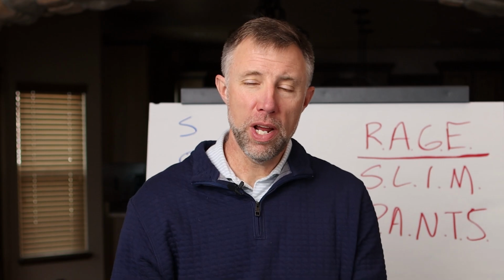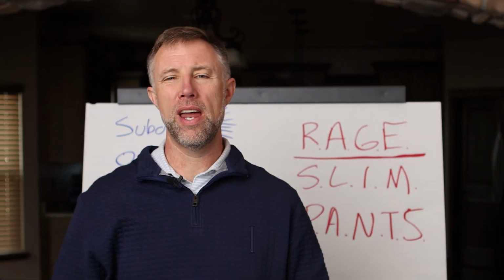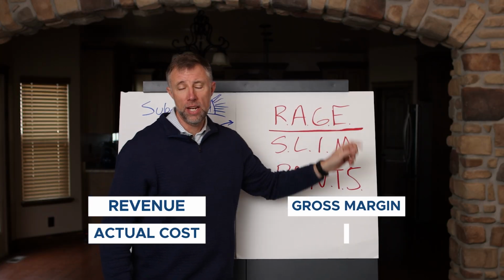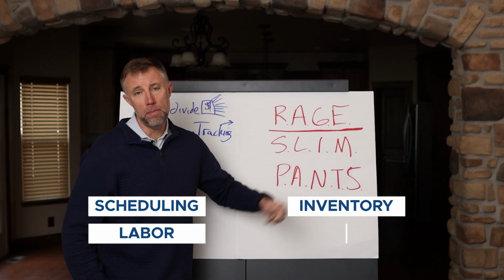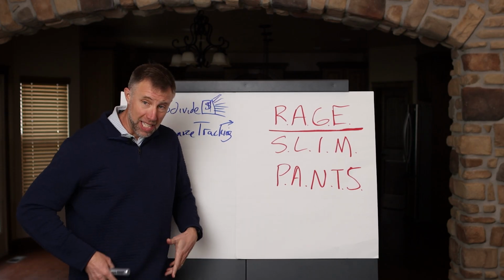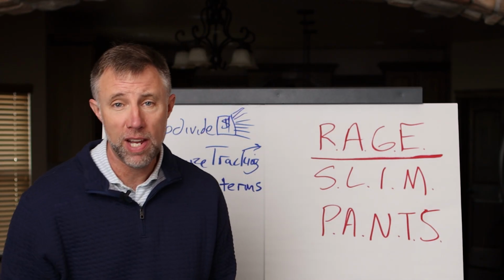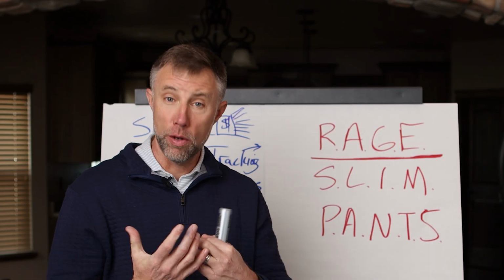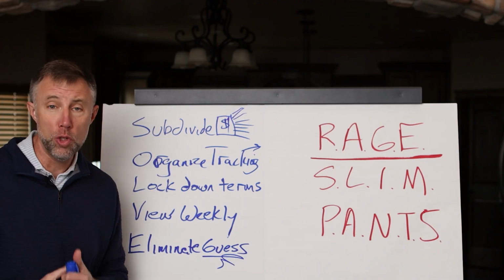How To Fix A Cash Flow Problem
Cash flow problems can quietly destroy a profitable-looking business—but they’re almost always fixable. In this video, you’ll learn a proven 5-step system to take control of your cash, eliminate guessing, and build clarity using simple, repeatable frameworks like subdivided bank accounts and the P.A.N.T.S. method. Whether you’re overwhelmed by debt or just tired of cash stress, this walkthrough shows you how to regain control and run your business with confidence. Plus, grab a free cash flow solution handbook at the end.

SMALL BUSINESS CASH FLOW CLARITY TOOLS

Scott Beebe

00:00 Intro & Summary
01:25 Subdividing Your Bank Accounts
03:03 Building a Cash Tracking System
05:44 Creating the System That Works
06:03 The P.A.N.T.S. Framework Explained
06:44 Locking Down Collection Terms
08:15 How to Review Your Cash Weekly
09:27 Adopting a Solution Mindset
10:38 FREE Cash Flow Gift